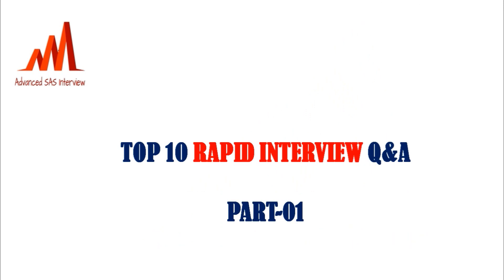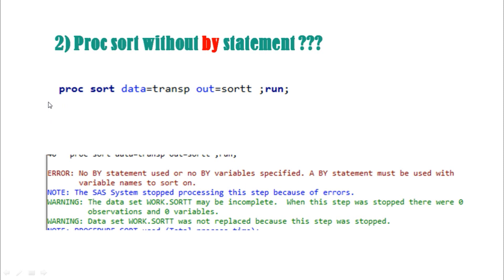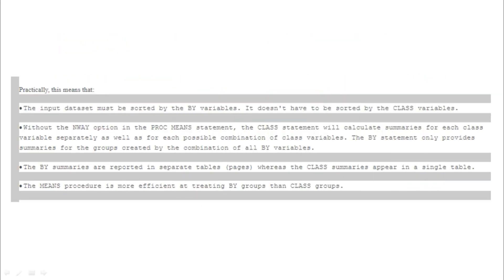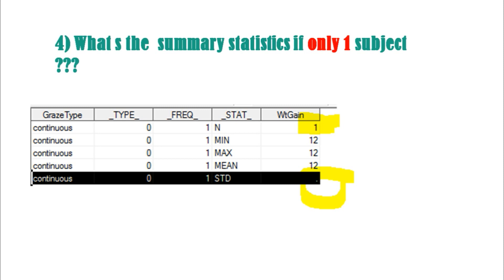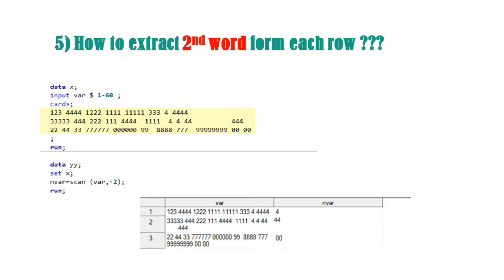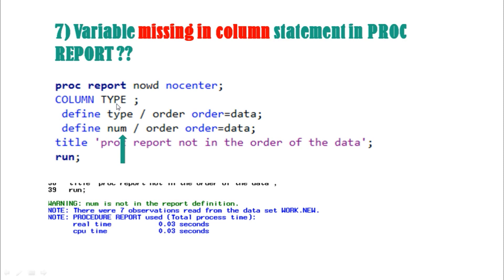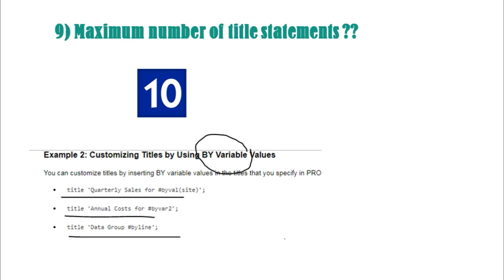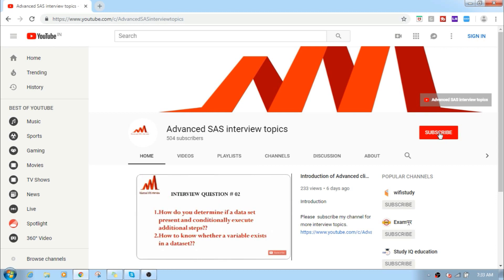Question 32 - Mastering Clinical SAS Interview Questions: Top 10 Rapid Q&A for Success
In this video, we delve into Clinical Interview Topic #32, where I provide valuable insights and expert answers to help you excel in your clinical SAS programming interviews.

If you're looking for real-time clinical SAS project training, I highly recommend visiting It's an excellent resource to enhance your practical skills and stay ahead in the field.